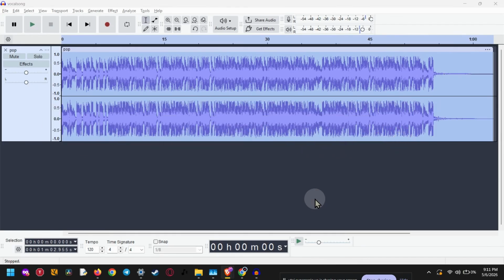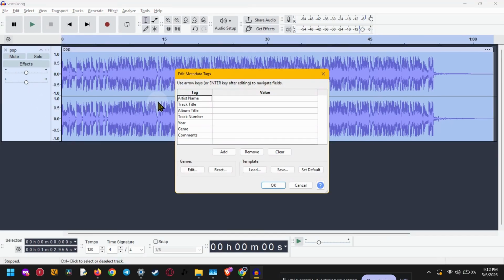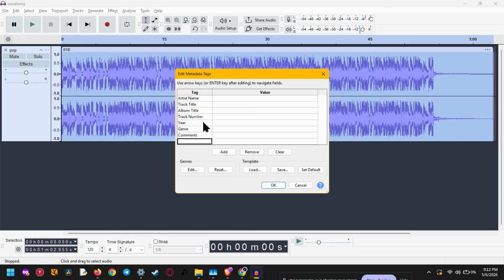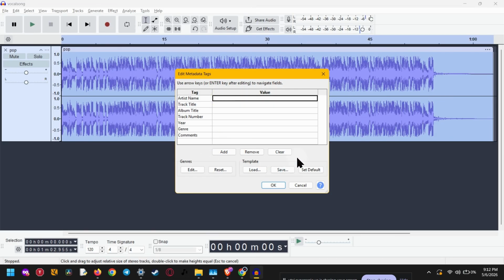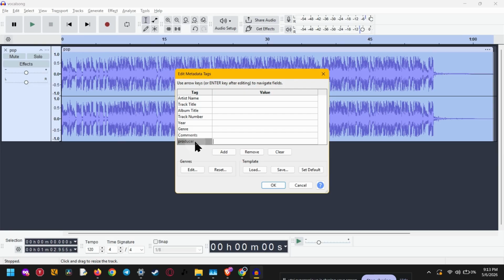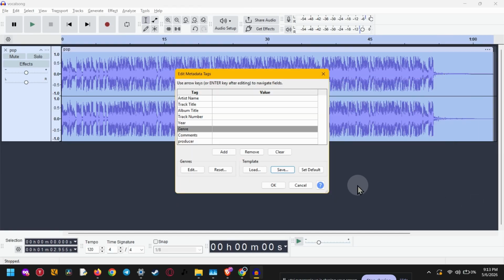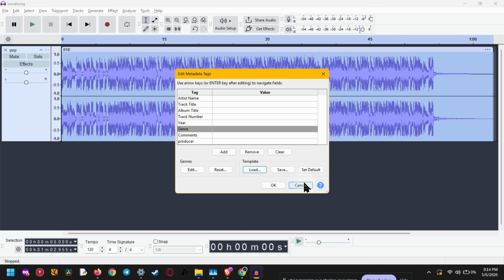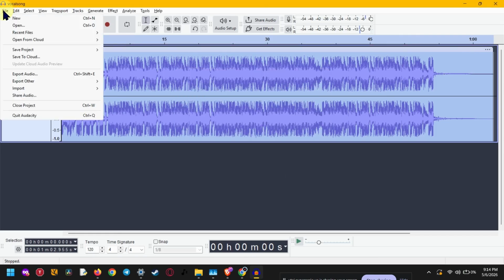How To Access Metadata In Audacity (Easy Guide)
Learn how to access and edit metadata in Audacity, including artist, track title, album, and custom tags. This tutorial also shows how to save and load metadata templates for faster future exports.

🕚Timestamps:
0:00 Intro
0:24 Open The Metadata Editor
0:49 Edit Existing Metadata Fields
1:24 Add Custom Metadata Tags
1:57 Save And Load Metadata Templates
2:27 Final Review And Export

✍️What You'll Learn In This Video:
• How To Open The Metadata Editor In Audacity
• How To Edit Artist, Track Title, And Album Tags
• How To Add Custom Metadata Fields
• How To Save Metadata Templates For Reuse
• How To Load Saved Metadata Settings Later
• How To Export Audio With Embedded Metadata

💡Pro Tips For Audacity Metadata Editing:
• Keep your metadata consistent across every export to stay organized.
• Use custom tags for podcast episode numbers, show names, or project IDs.
• Save a template if you reuse the same information often.
• Double-check spelling before exporting so you don’t have to re-export later.
• Use metadata to make your files easier to search, sort, and identify.

📱 How To Download Audacity Mobile:
Audacity is a desktop app and does not have an official mobile app store version.